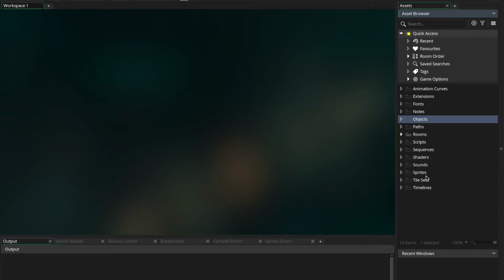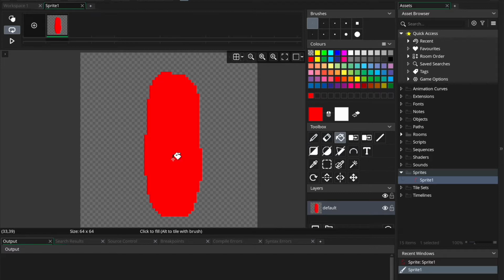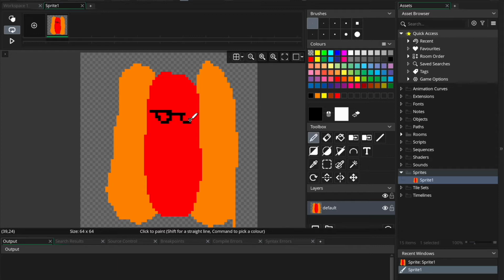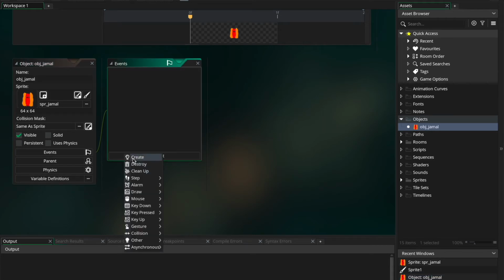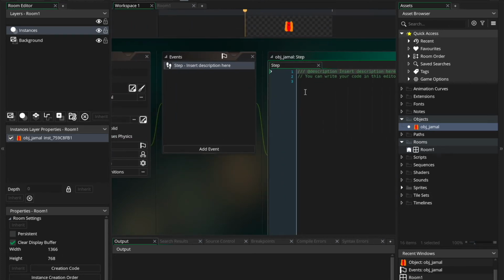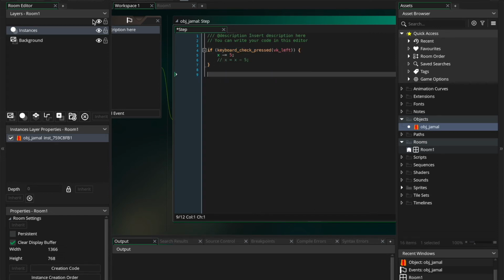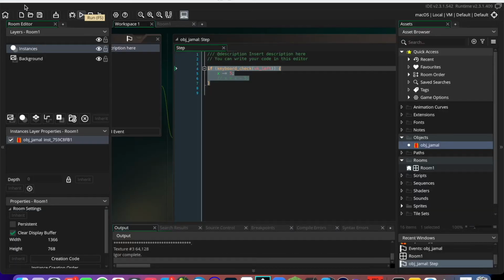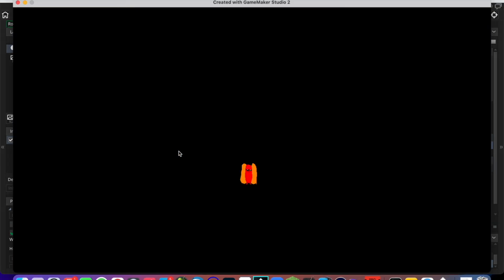GMS2 First Game Tutorial Part 1 - Sprites & Objects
If you have a question please ask in the comments